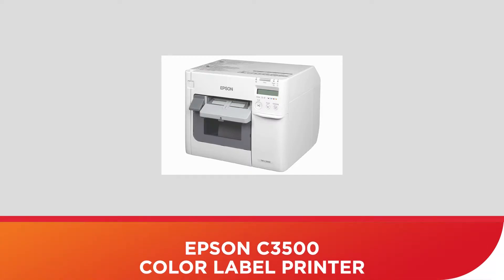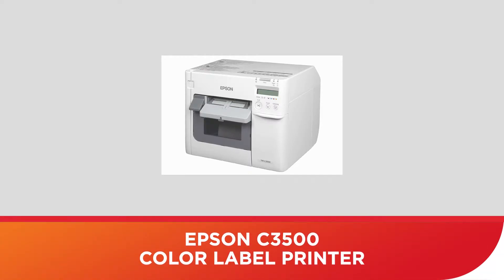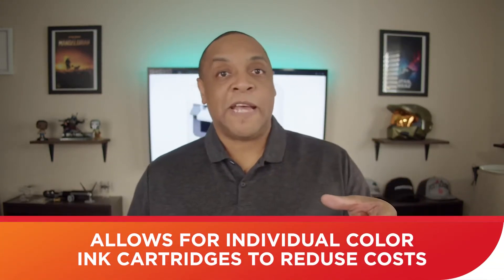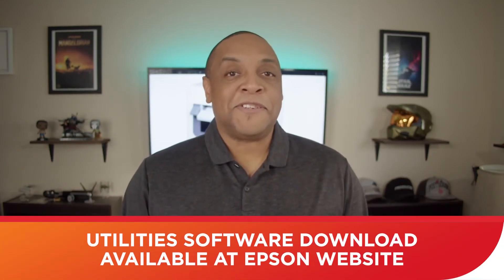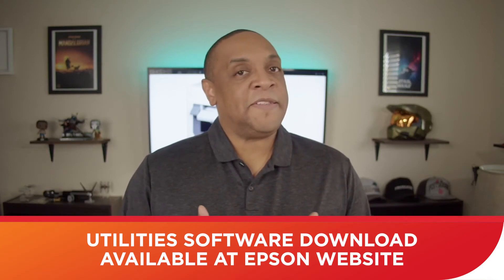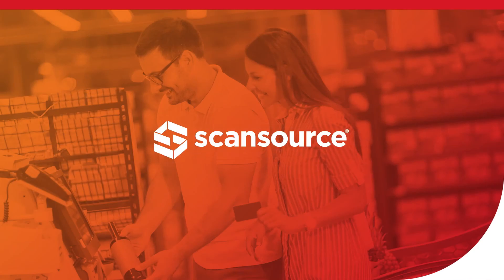Tech snacks, fueled by ScanSource - Epson C3500